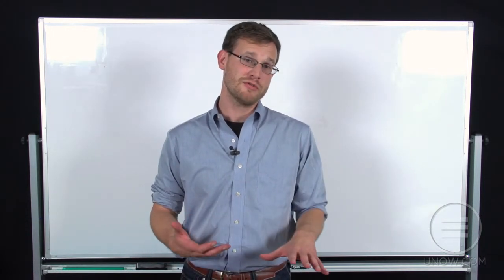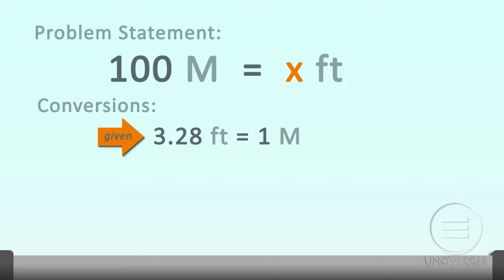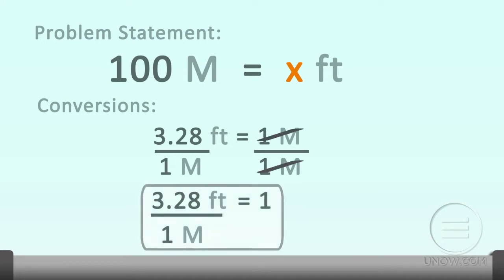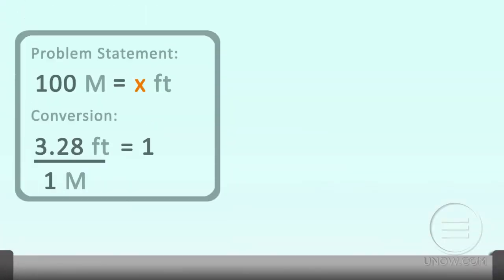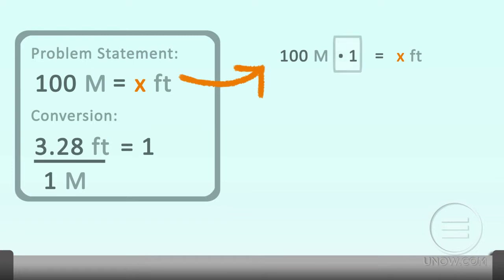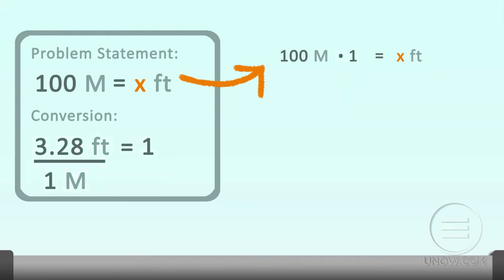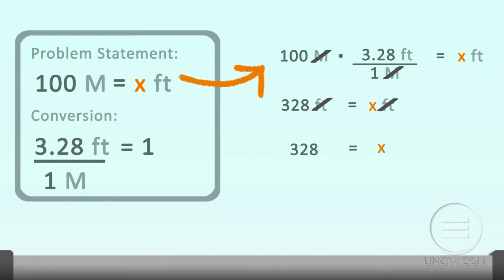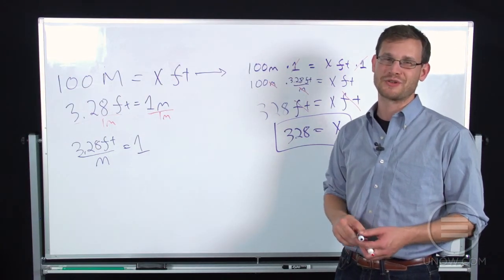UniversityNow: College Algebra- Simple Unit Conversion